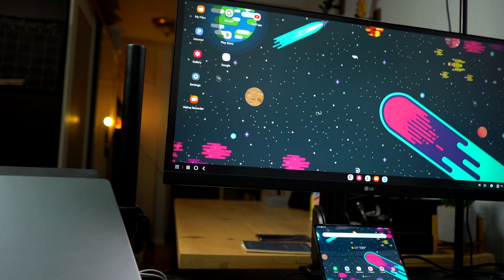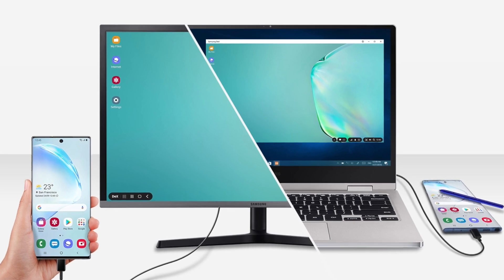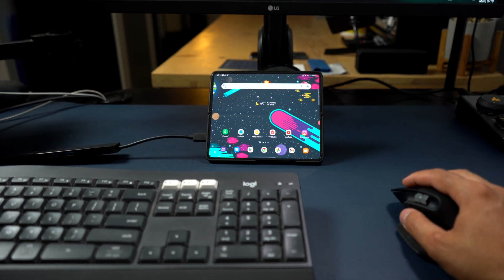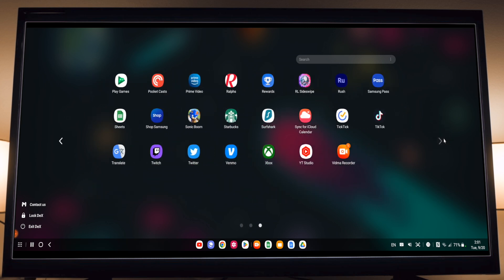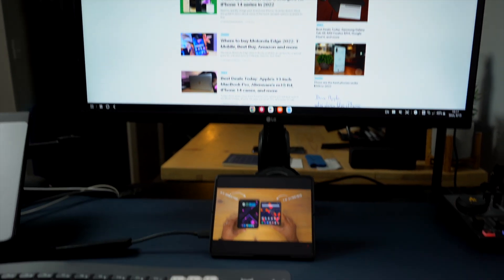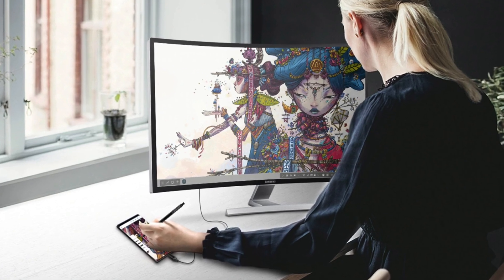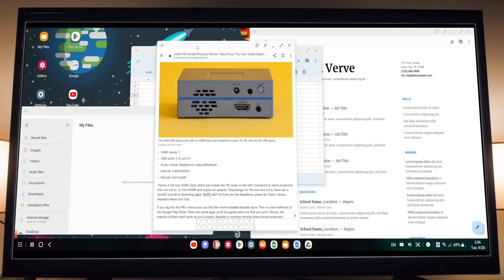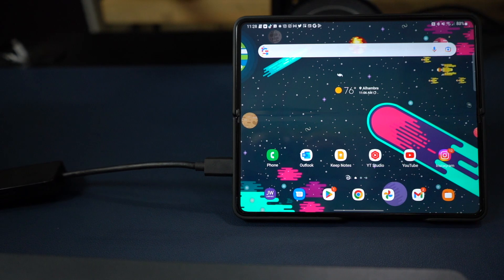Can DEX on the Z Fold 4 REPLACE your COMPUTER???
In this video, I talk about using Samsung DEX on the all-new Galaxy Z Fold 4. I talk about how easy it is to setup, use, and some features I like about it.

Usb-C to HDMI Adapter